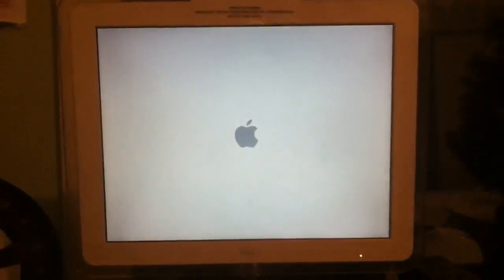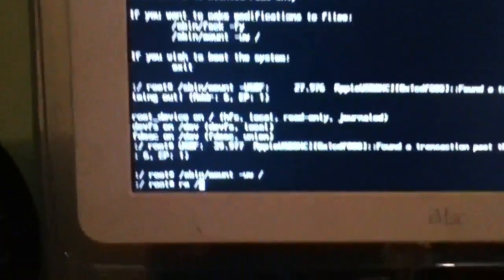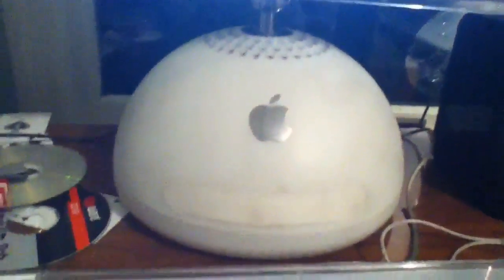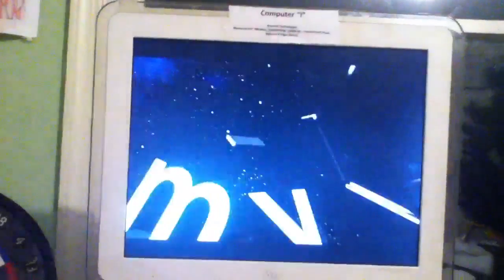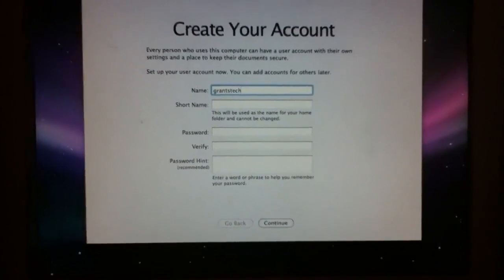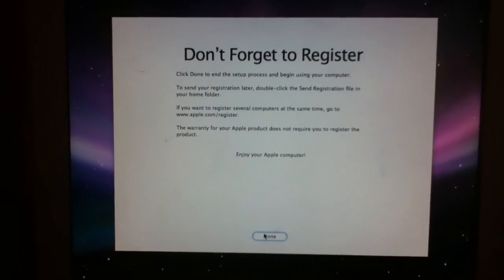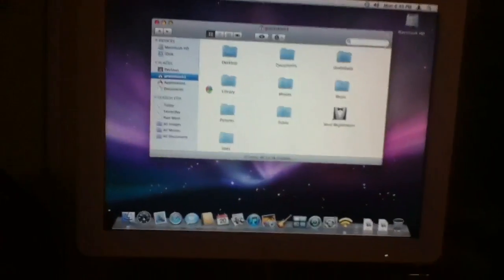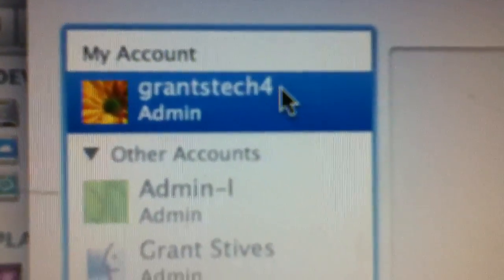Update: How to boot in Single user mode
Update to last video with tiger but upgraded to leopard

Code lines:
/sbin/mount -uw /
rm /var/db/.applesetupdone
Reboot